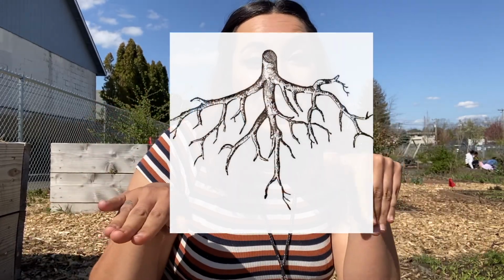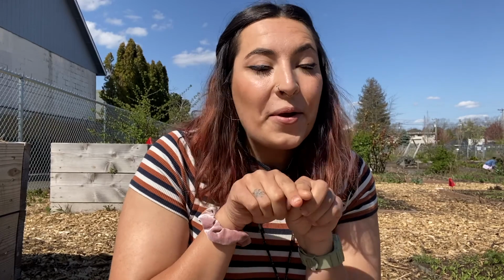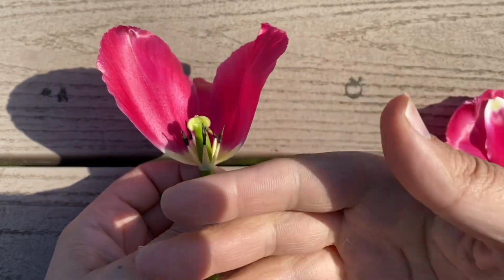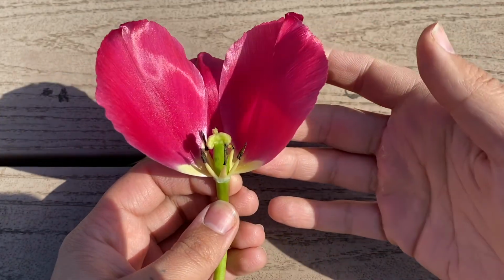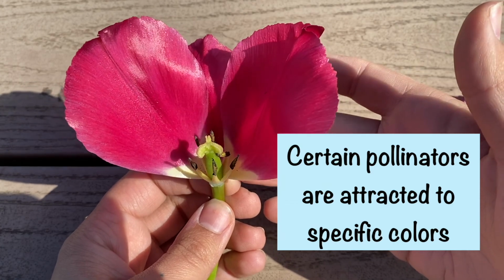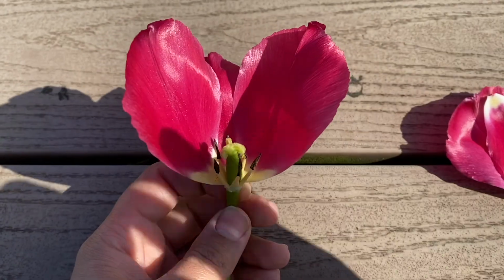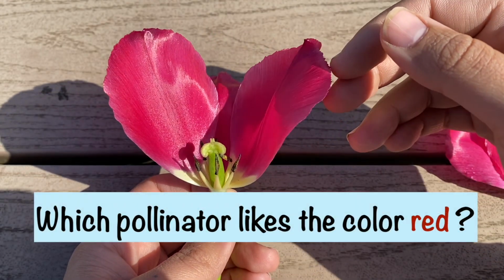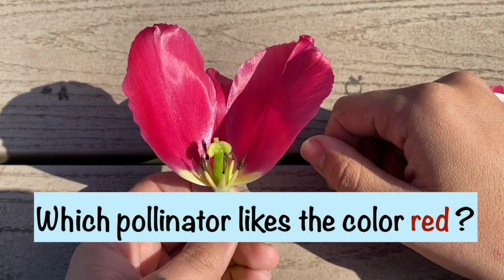Pollinator Power!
Let's take a closer look at flowers in the garden! Then we'll design and build flowers using materials we find outside.